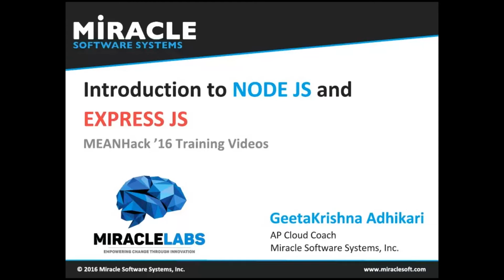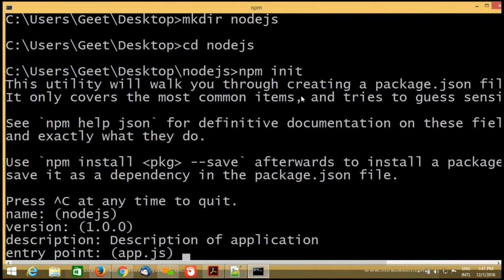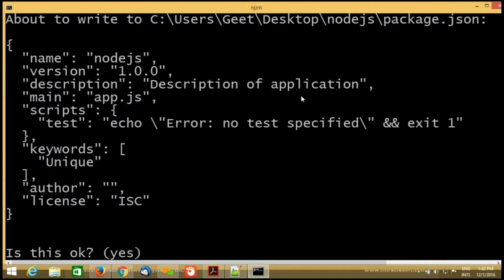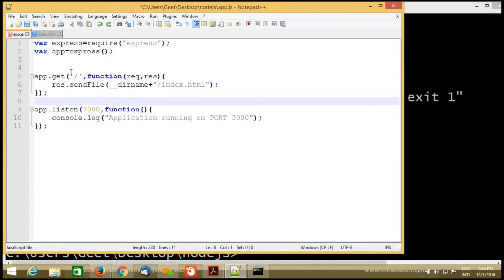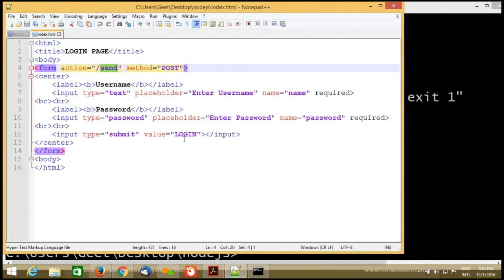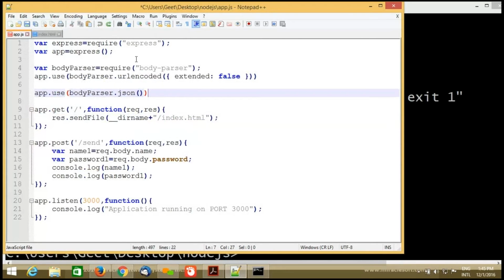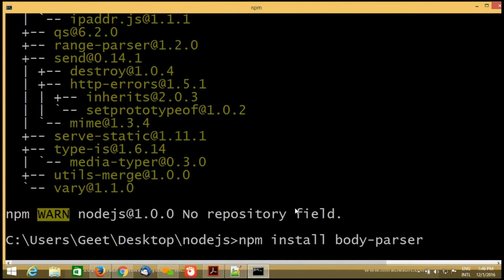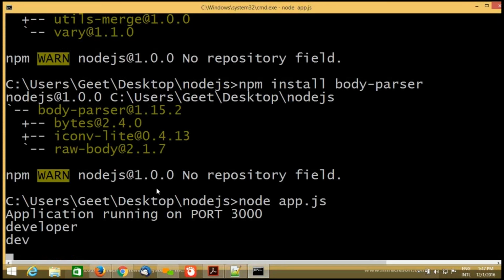Introduction to Node JS and Express JS | MEANHack'16 Training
Want to build scalable and light weight applications in JavaScript? In this tutorial Geetha Krishna Adhikari from Miracle's AP Cloud Initiative Team will showcase to you how you can create and serve JSON and HTML content through Express and Node JS.

All MEANHack '16 code and assets for the tutorials are available